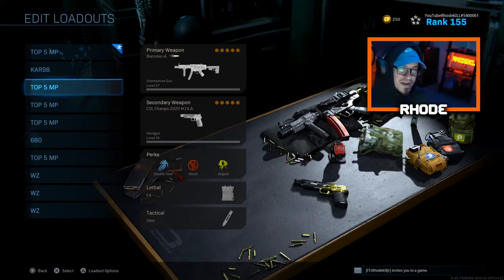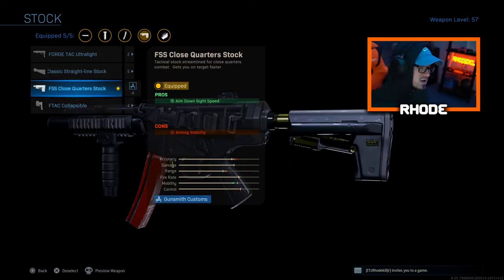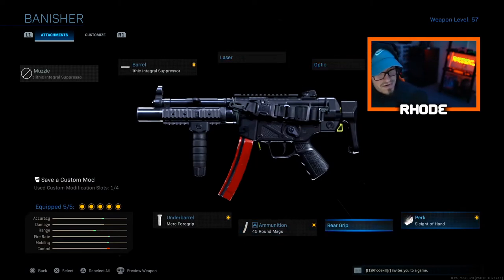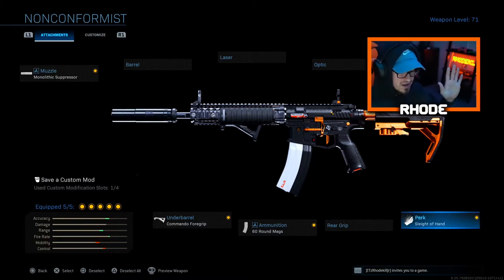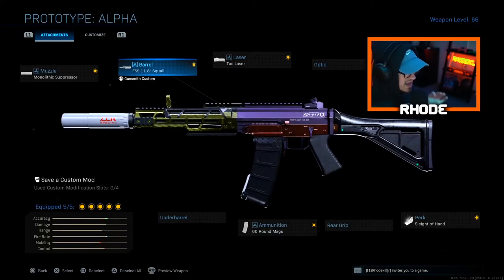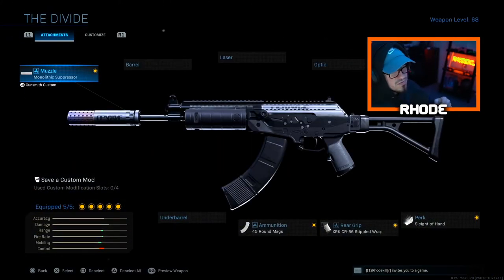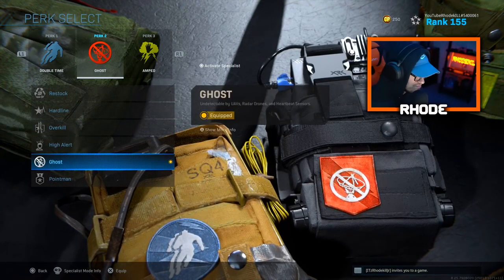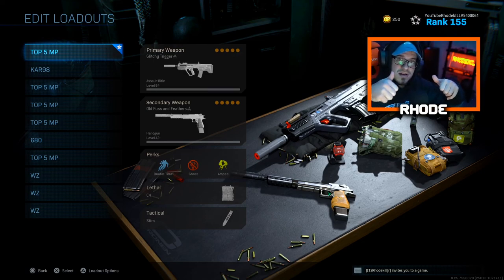TOP 5 BEST CLASS SETUPS/WEAPONS in MODERN WARFARE MULTIPLAYER... (BEST CLASS SETUPS and PERKS in MW)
Best Weapons in Modern Warfare... (BEST CLASS SETUPS COD MW)

Best Perks in MODERN WARFARE...